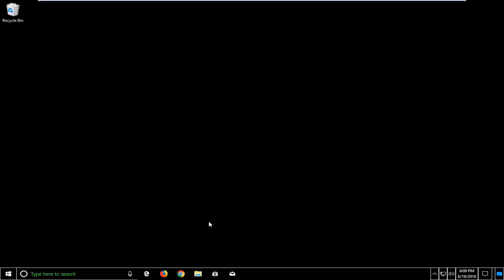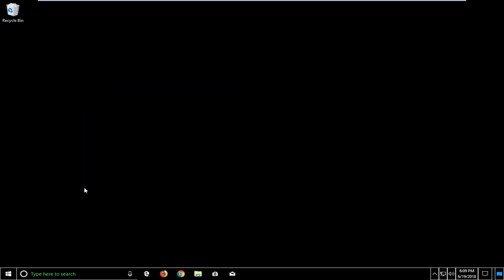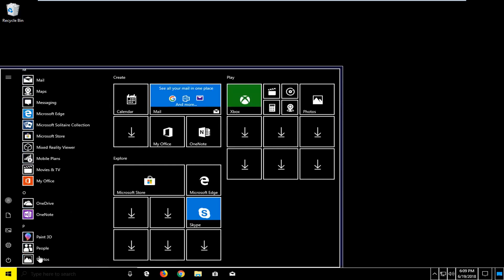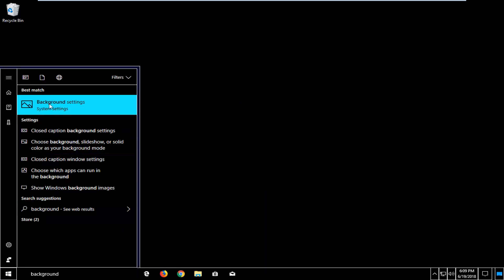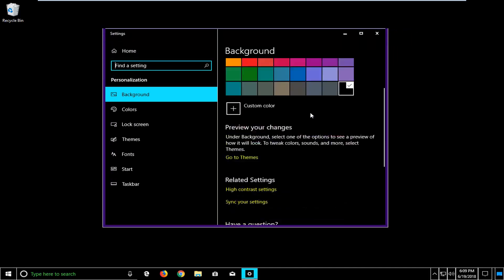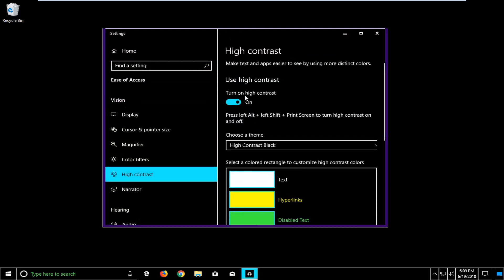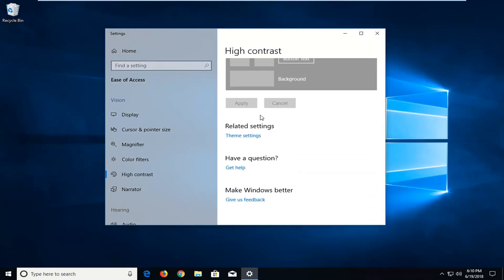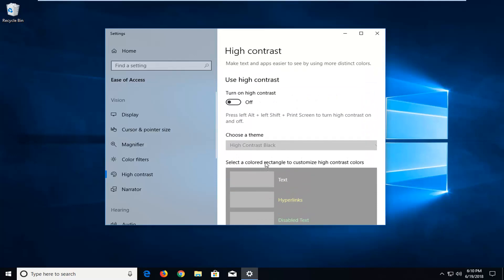How To Change Or Turn Off High Contrast Settings In Windows 10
If it’s hard to read text on your screen because you need more color contrast, you can turn on high contrast mode.

Modern website design may look pretty, but it often comes at the cost of readability. Many websites have light colored text on a light background, such as light grey text on white. If you're frustrated by this new trend, there is something you can do about it on your end to make things easier. Microsoft Windows has a "high contrast" mode, and you can either turn it on permanently in the settings, or you can just toggle it on and off as needed.

If you want to turn it on full time, just click the Start button and type "High contrast settings." Then you'll be able to choose a high contrast theme from the drop-down menu.

To toggle high contrast mode as needed, just press the left Alt, left Shift, and Print Screen keys simultaneously. Press the same keys again to return back to the normal mode.

High contrast mode makes text and apps easier to see by using more distinct colors.